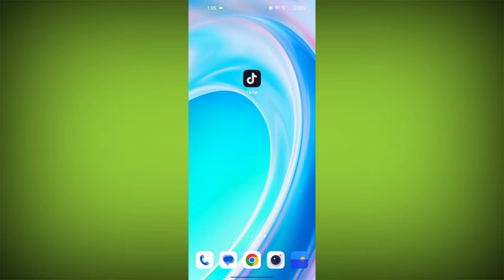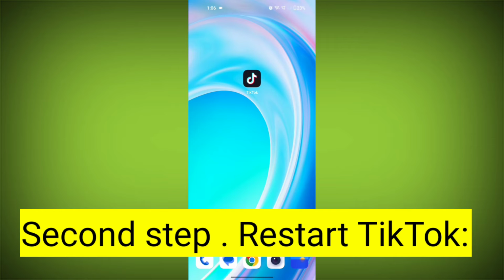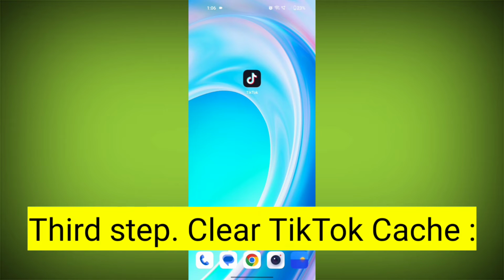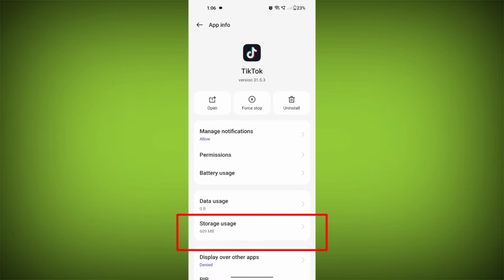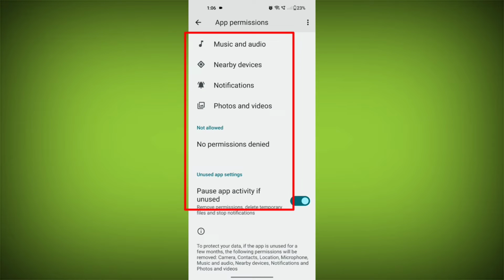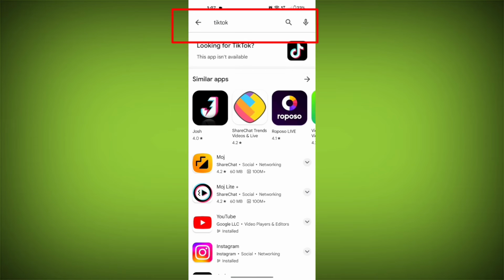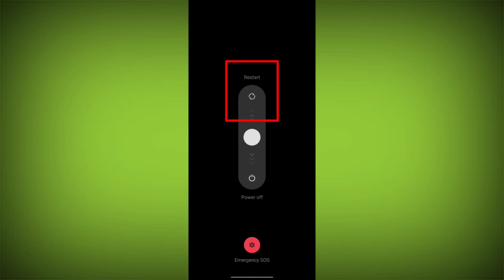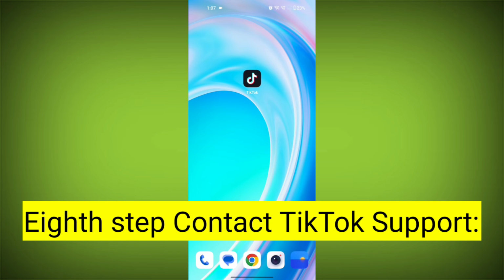How to Fix TikTok Error Video Decoding Failed Problem Solved